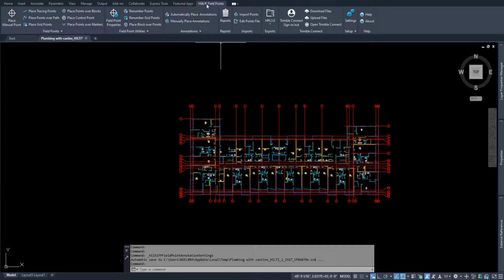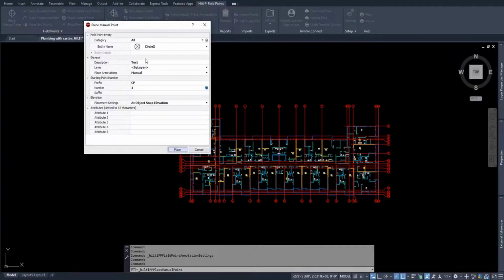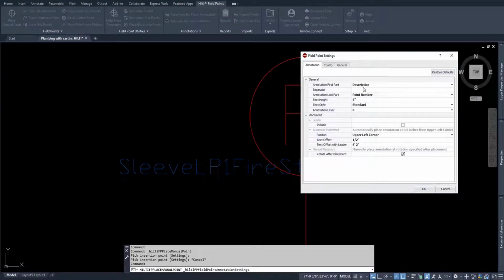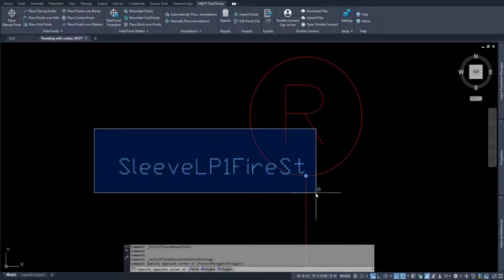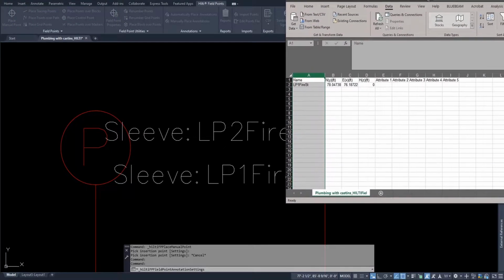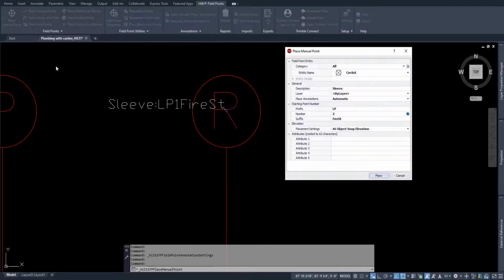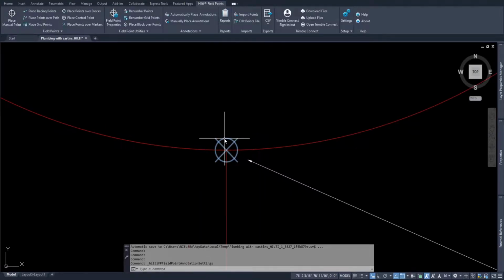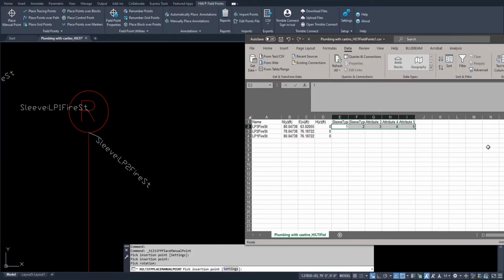Hilti Field Points - INTRO and ANNOTATION SETTINGS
This video reviews how to set up your Field Points according to your Preferences.

Time Stamps:
0:00 Introduction
0:26 Ribbon Location
0:41 General Annotation Settings
4:32 Point Export Information
5:06 Annotation Placement and Layer Settings
6:58 ToolTip Info
7:39 General Attribute Settings